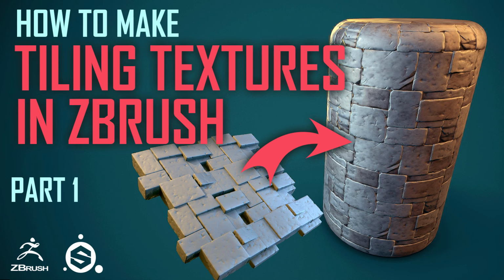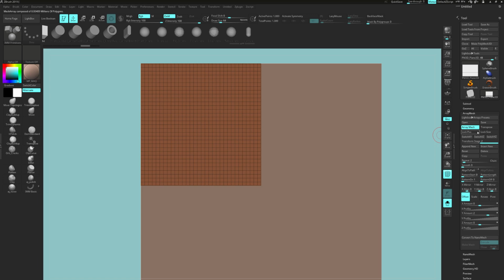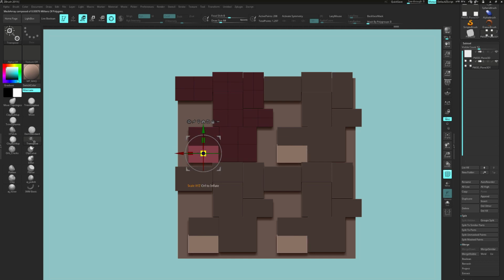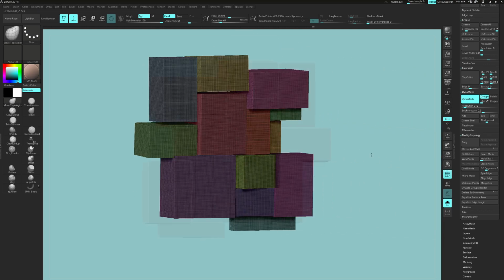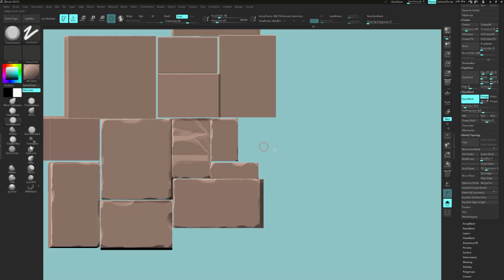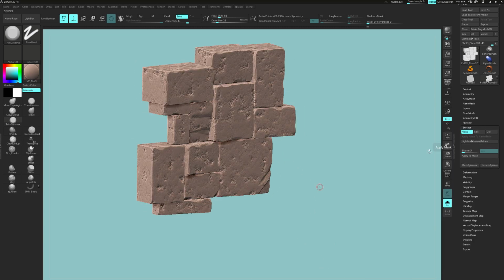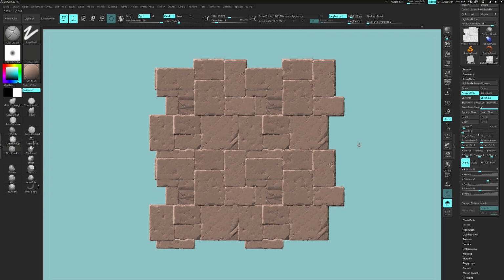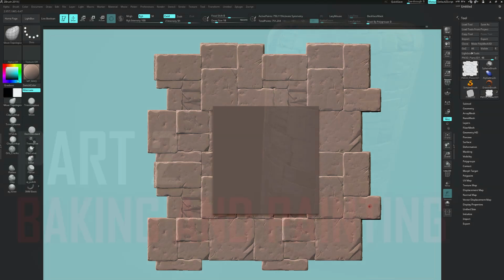Sculpt Tiling Textures in Zbrush [Zbrush] [Substance Painter] = Part 1=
In these two tutorials, I show the process of creating tiling textures with ZBrush's array mesh. Then, how to project and paint it in Substance Painter in order to produce a seamless tiling texture.